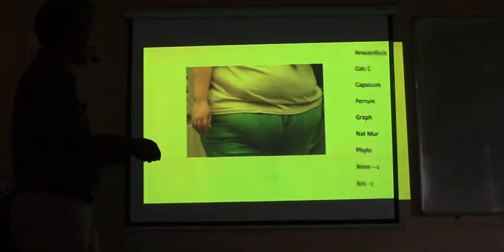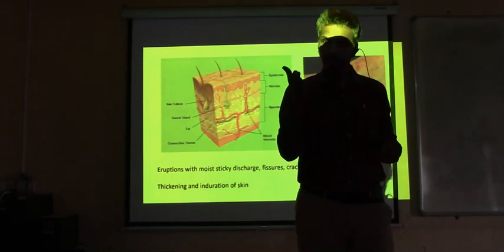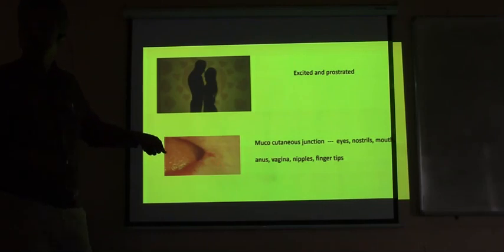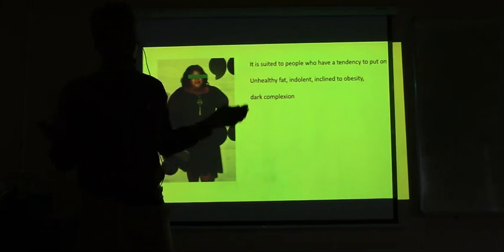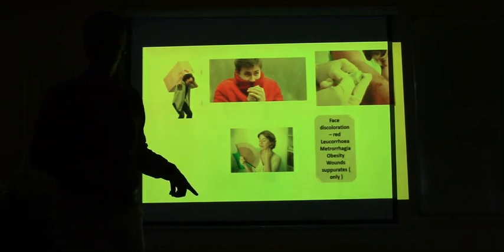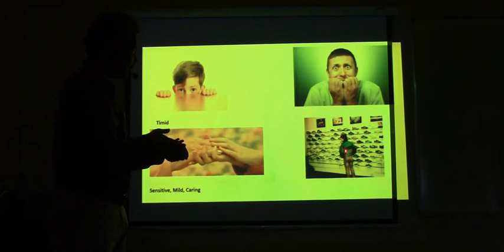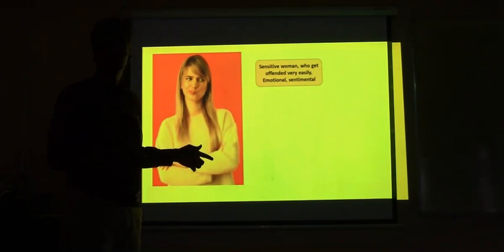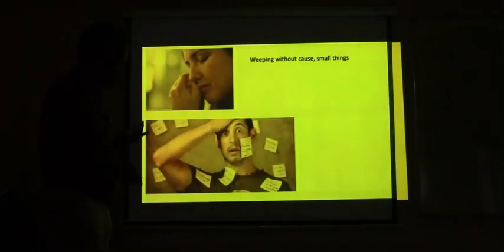GRAPHITES INTRODUCTION Dr Vijaykrishna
In this live class for BHMS students I have introduced a very important remedy, which is mainly used for Skin and other complaints.
Graphites sphere of action, ailments, characteristic symptoms and mentals are explained in detail